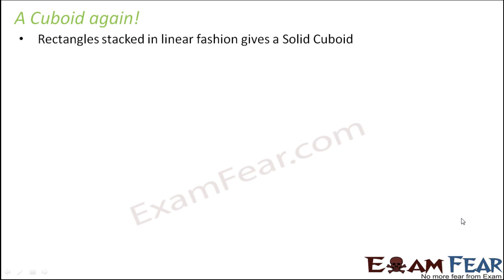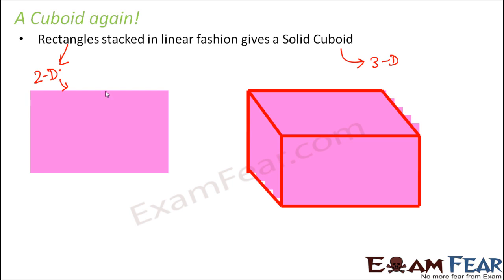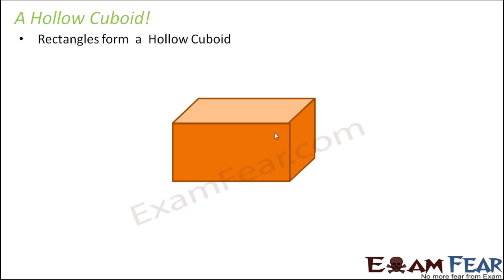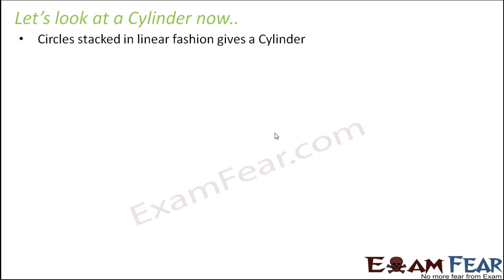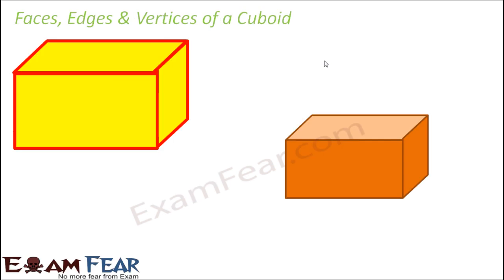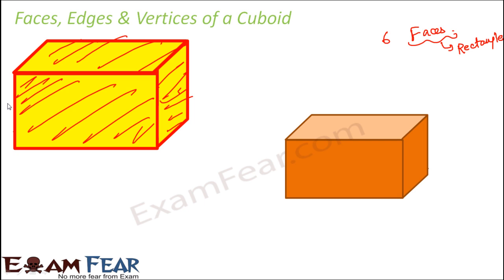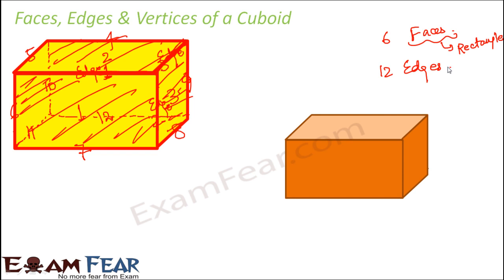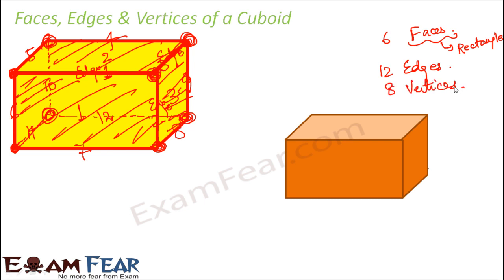Class VI Math Cuboids